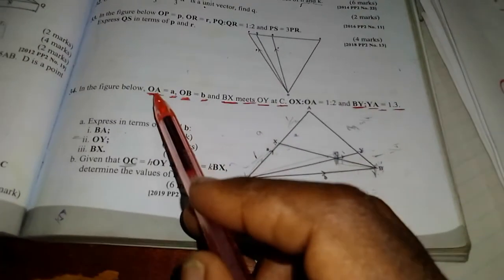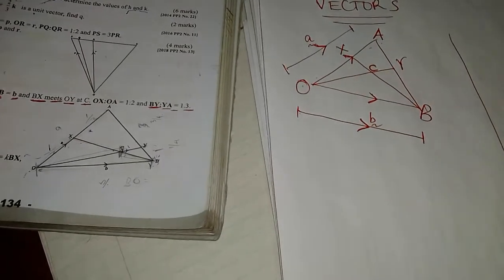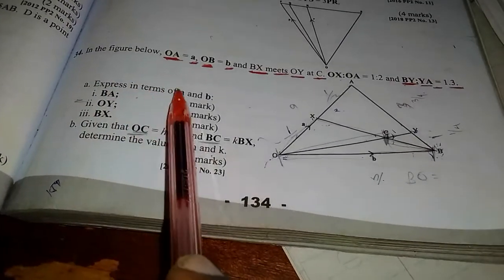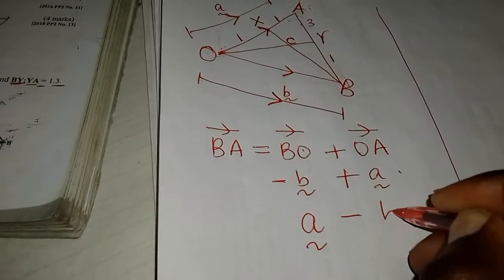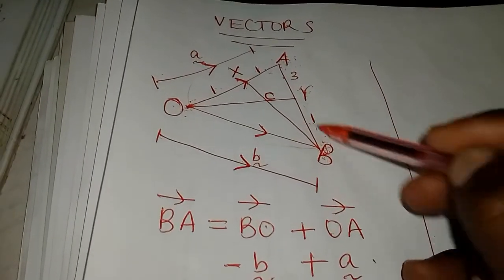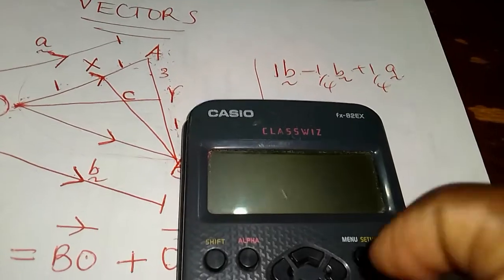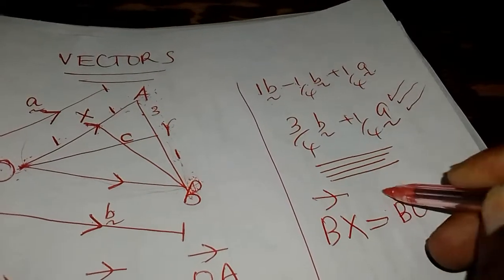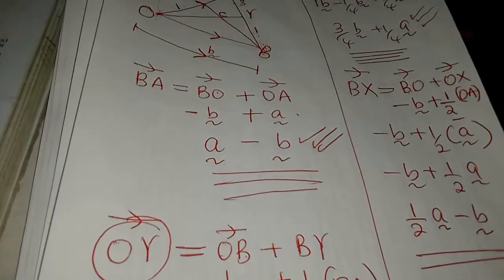Vectors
Using certain routes to obtain vectors in a triangle.